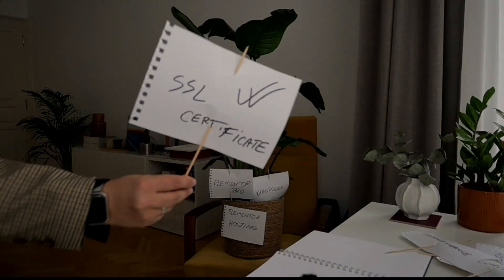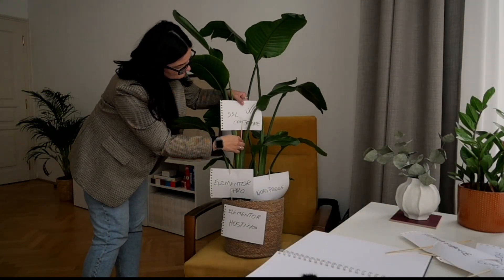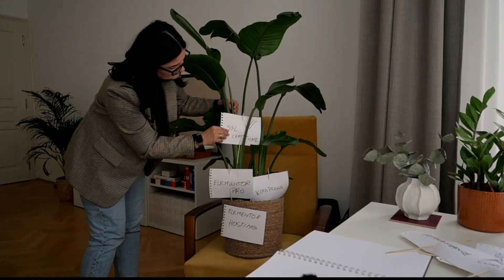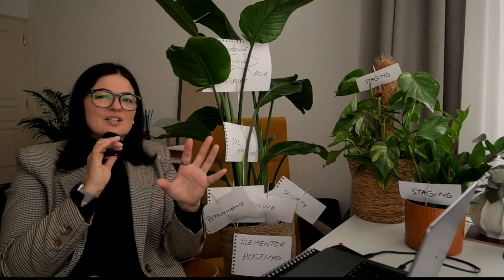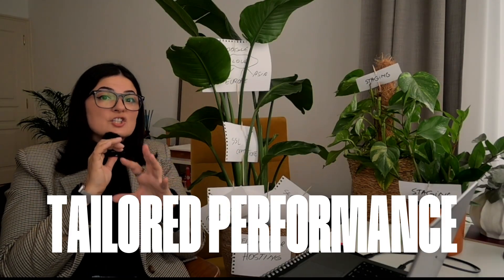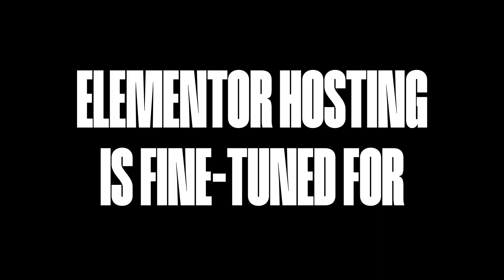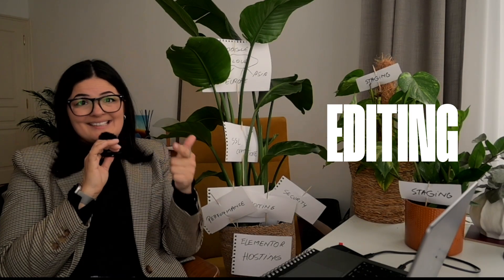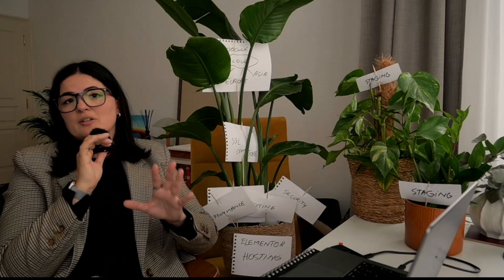COULD THIS BE THE SOLUTION? - Elementor WordPress Tutorial Flex Container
🟠 GET  ELEMENTOR

🟠 GET  ELEMENTOR HOSTING